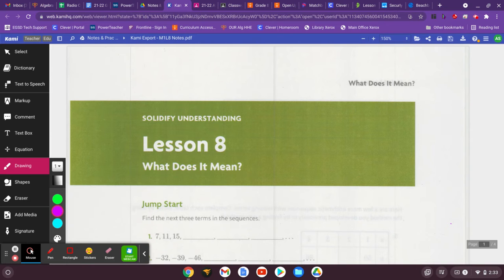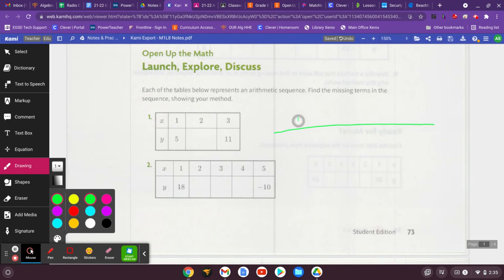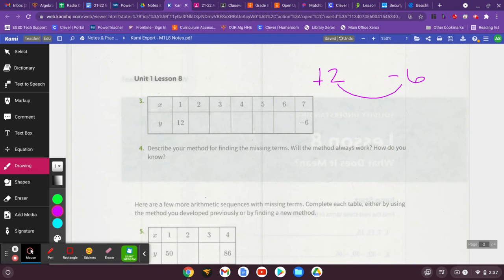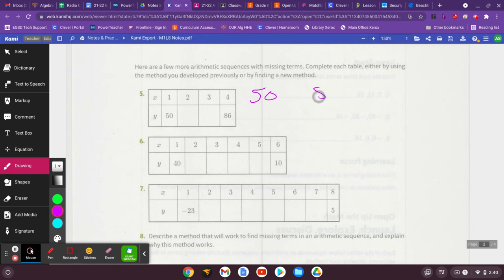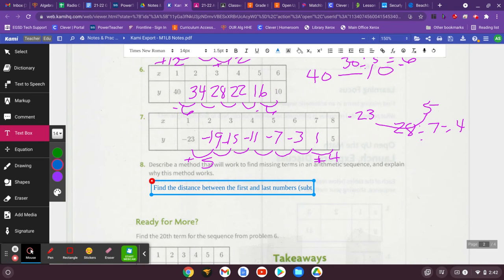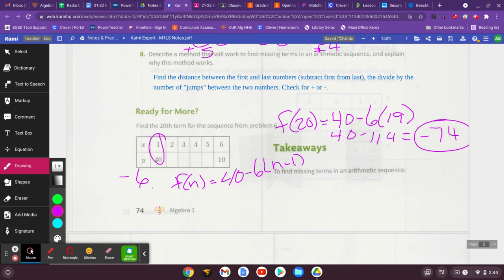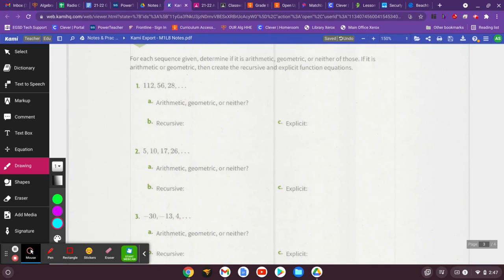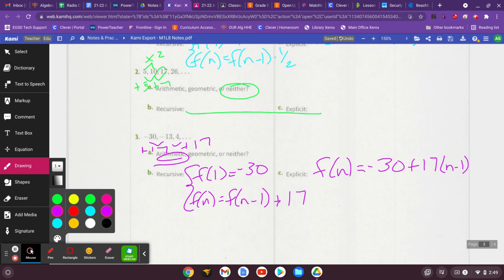OUR Algebra 1: 1.8 Notes